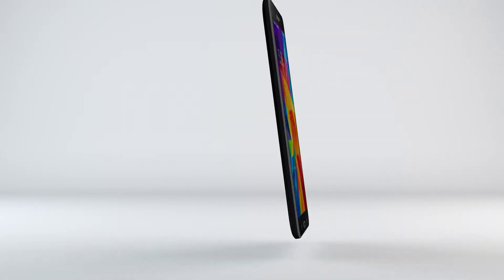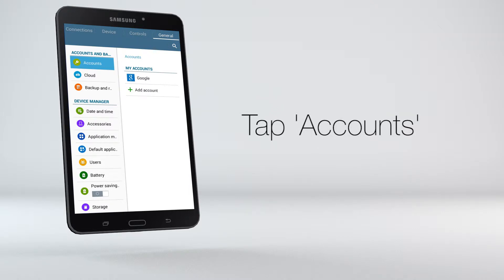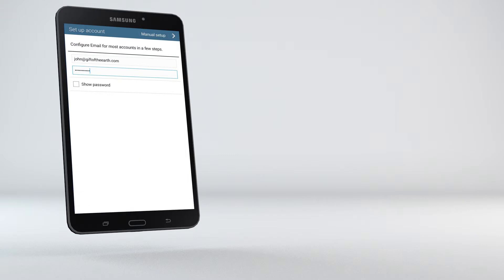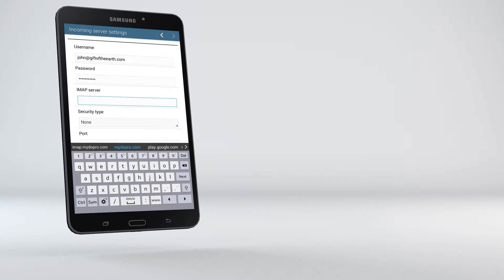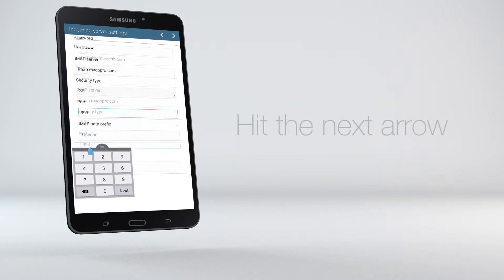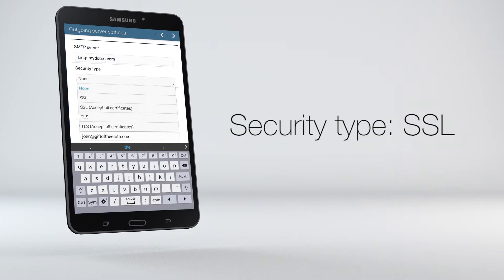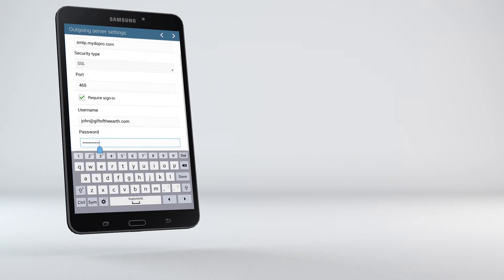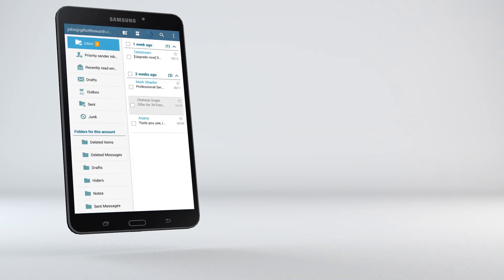mydōpro Premium: Android Email set up instructions